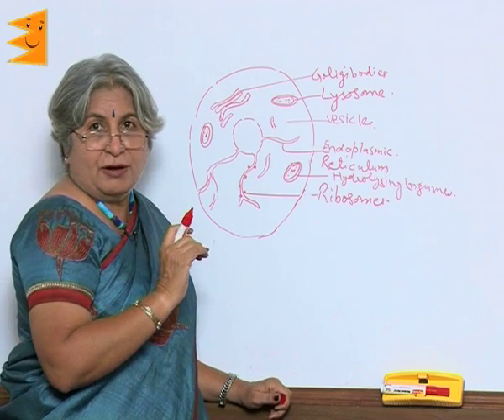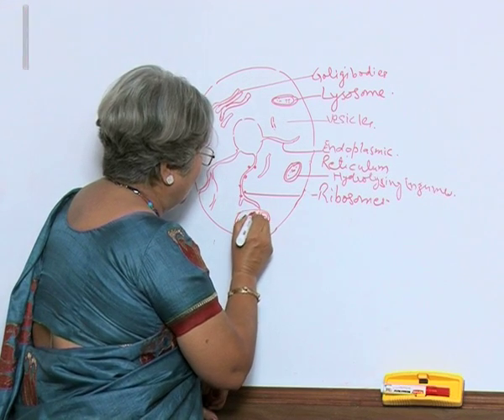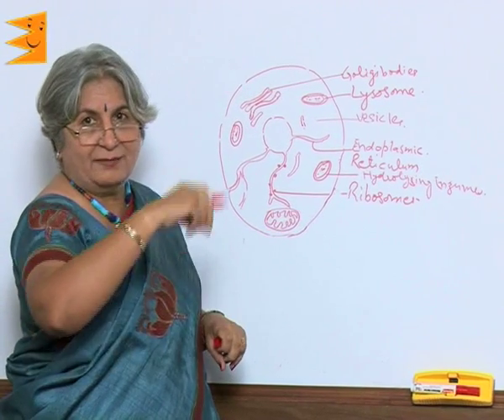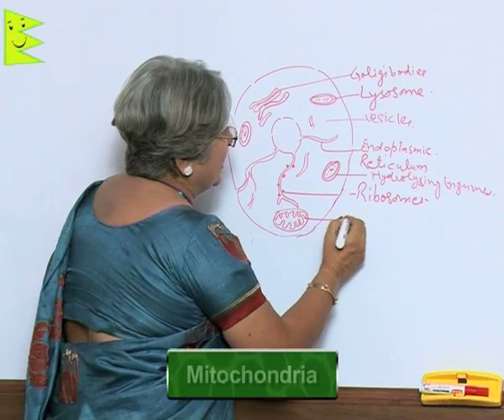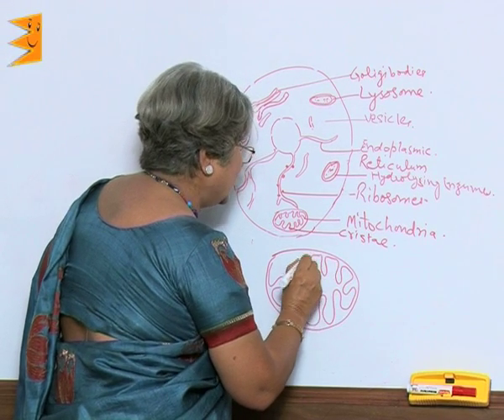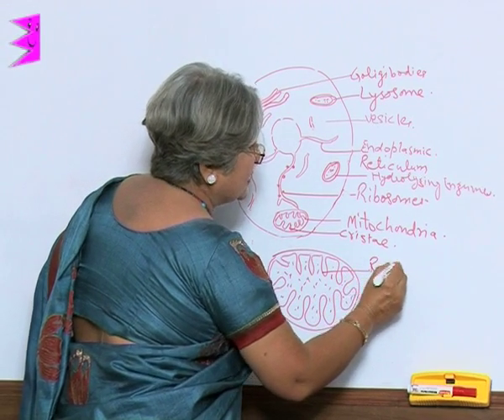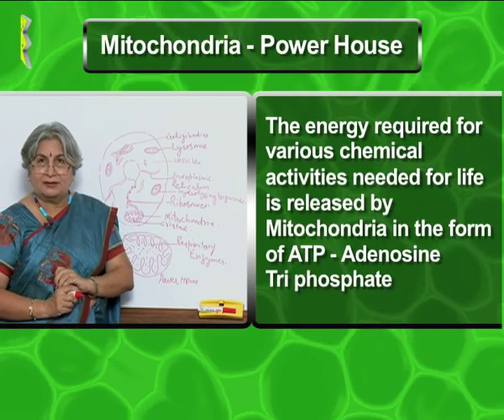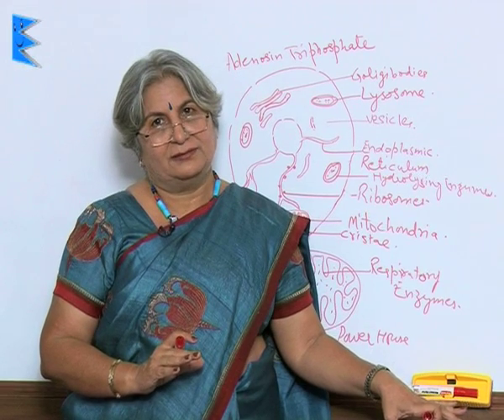CBSE Class 9 Biology The Fundamental Unit of Life Mitochondria |Extraminds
Topic: Mitochondria
Extraminds